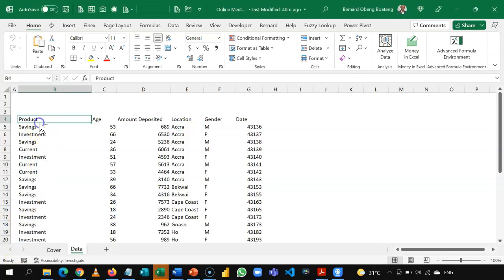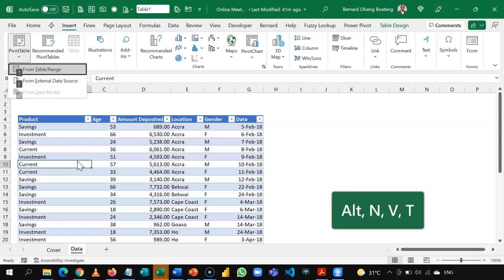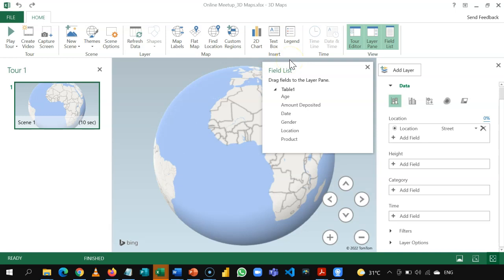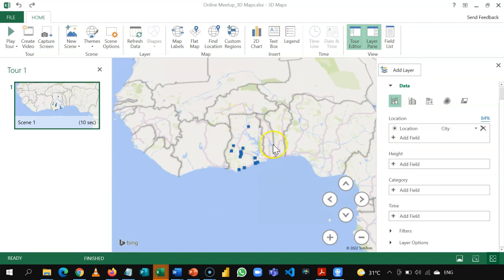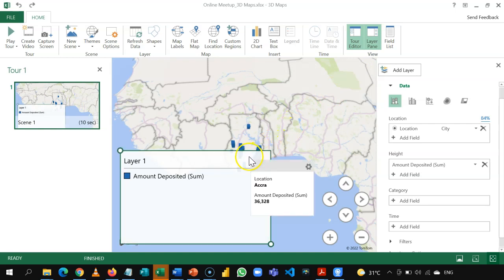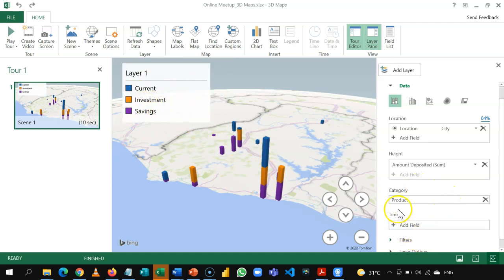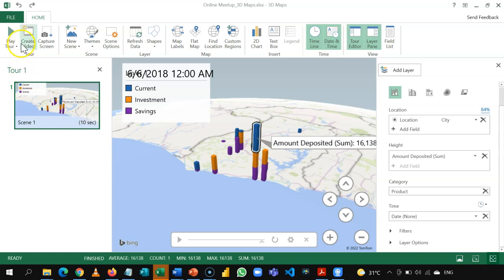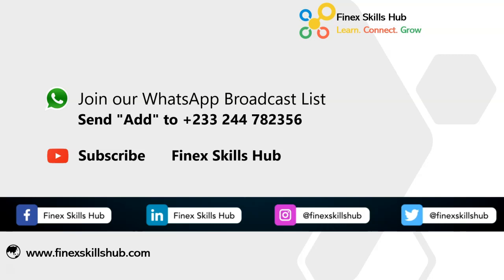Create a video presentation of your data using 3D Maps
Use Microsoft Excel 3D Maps to visualize data and save your final report in a video format.